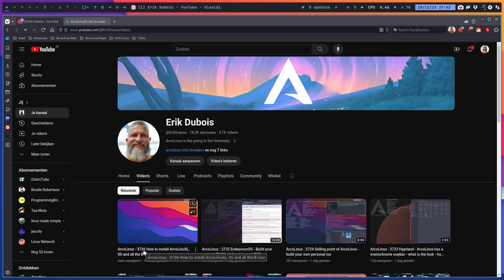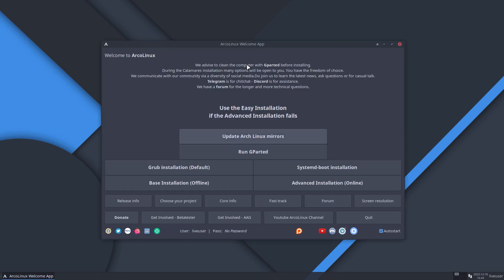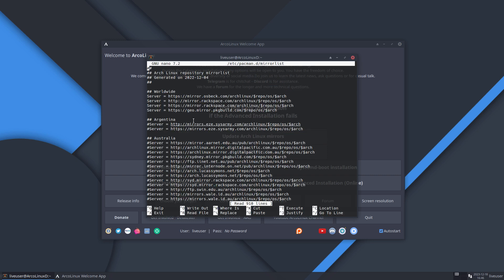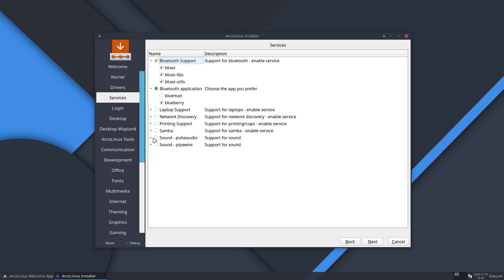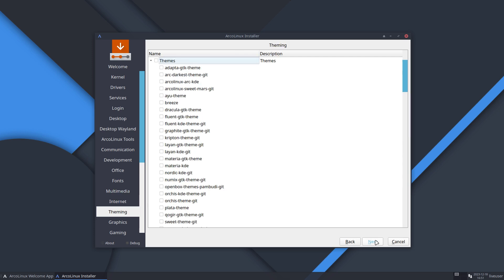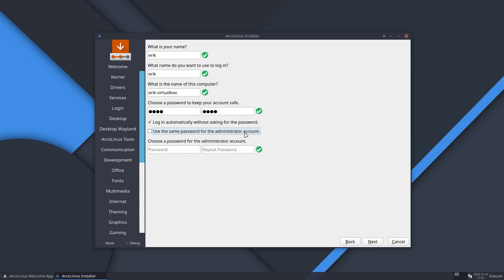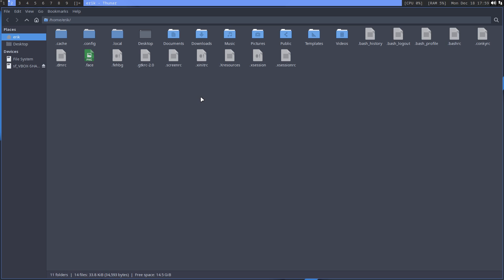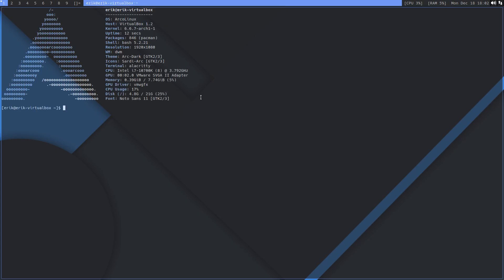ArcoLinux : 3727 How to install ArcoLinuxD - advanced installation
choose between grub or systemd-boot